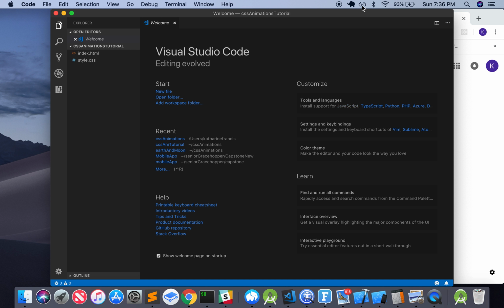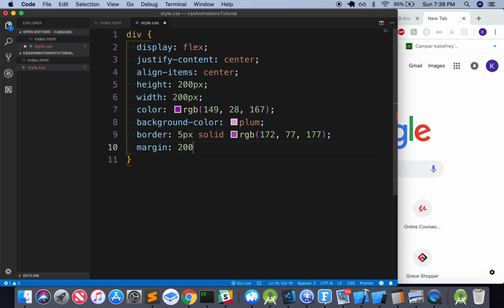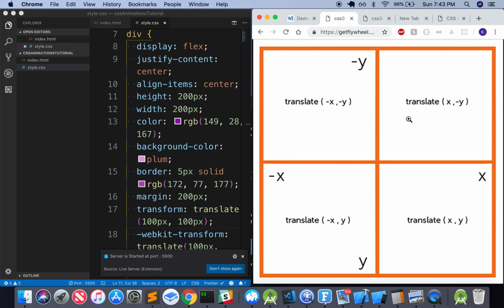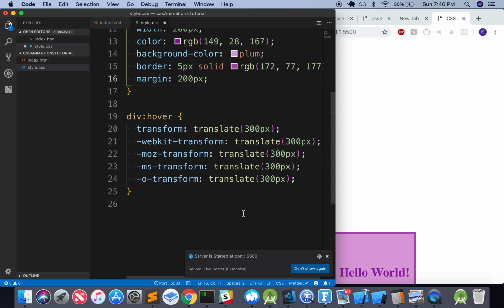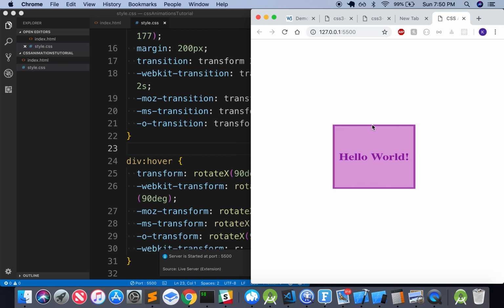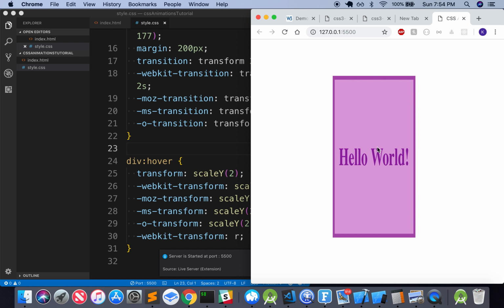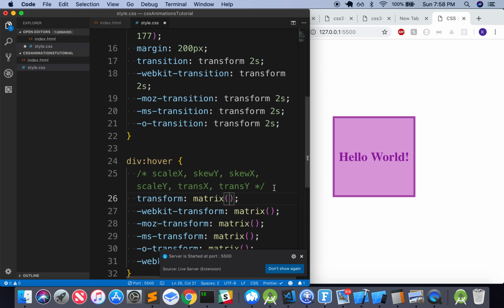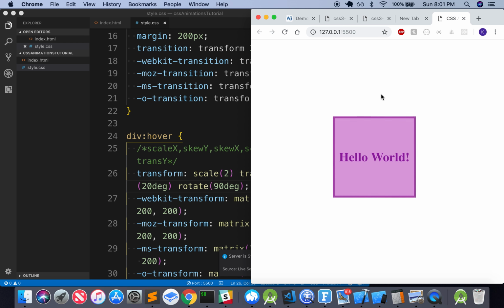Part II: CSS Transformations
Part II: Transformations
By Katharine Francis

Transformations is a tool used in CSS3 Animations, not animation itself. It is used to alter an HTML element in style, size, rotation, etc.